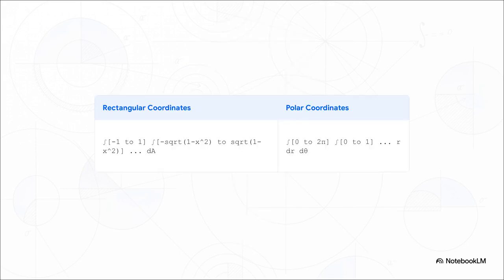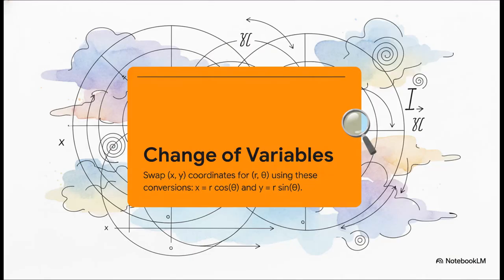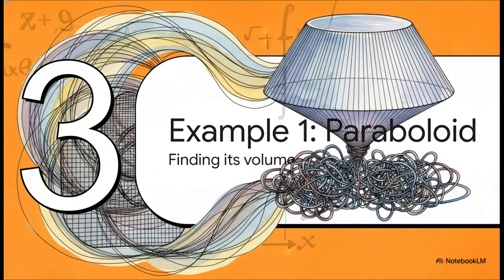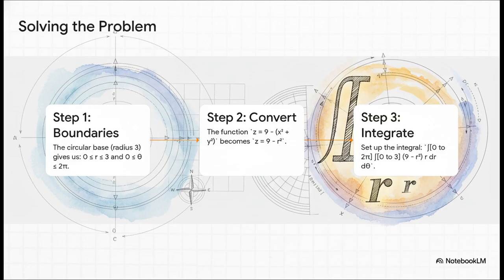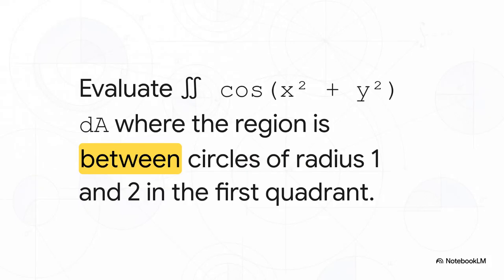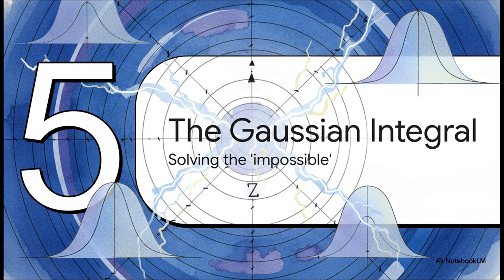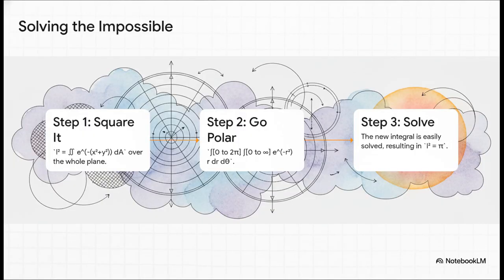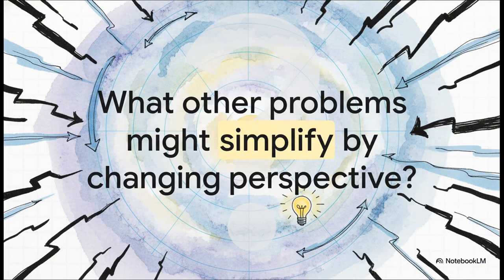Calculus 15.4: Double Integrals in Polar Coordinates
Double Integrals in Polar Coordinates — Calculus Study Guide (Section 15.4)

This video provides an educational overview of Double Integrals in Polar Coordinates, covering the key concepts, formulas, and worked examples from our Calculus course.